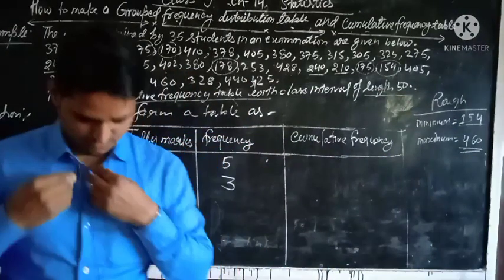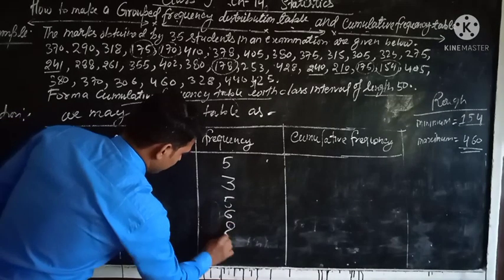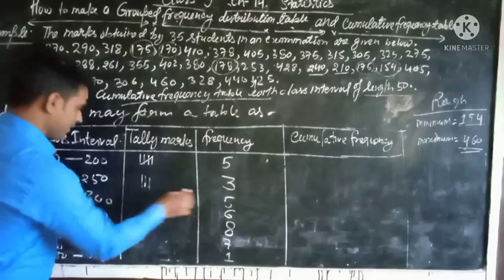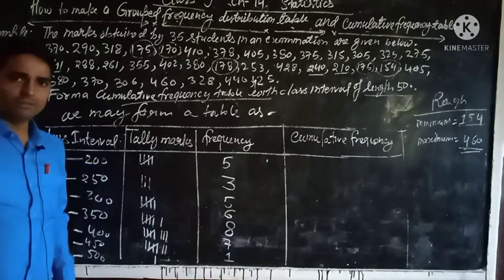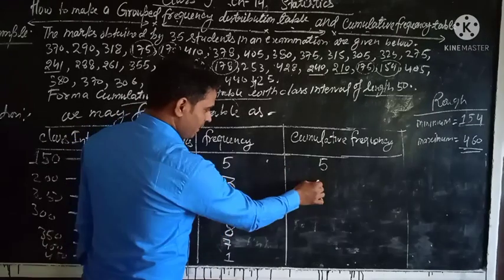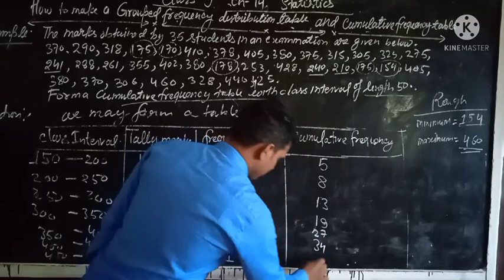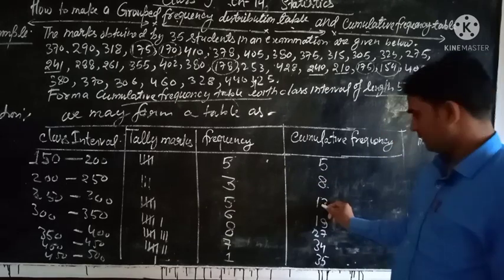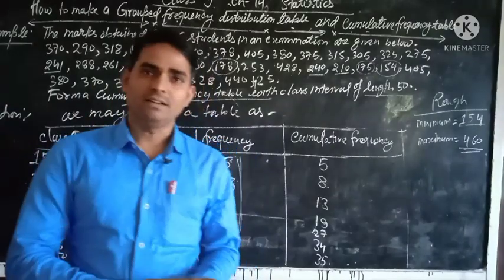Class 9th Ch14 Statistics (03) 06/01/22